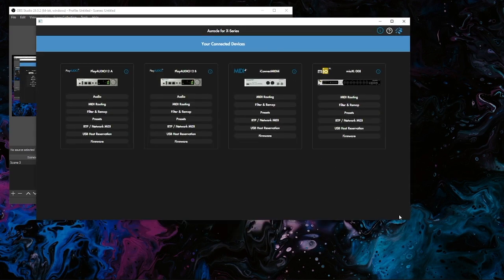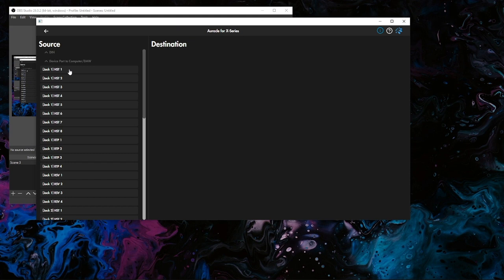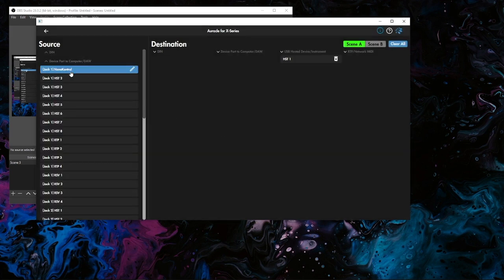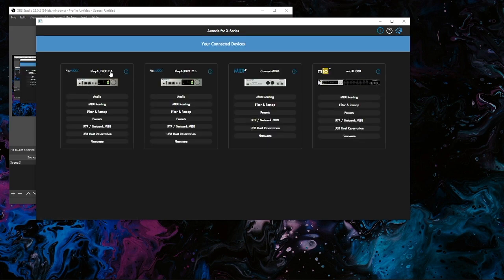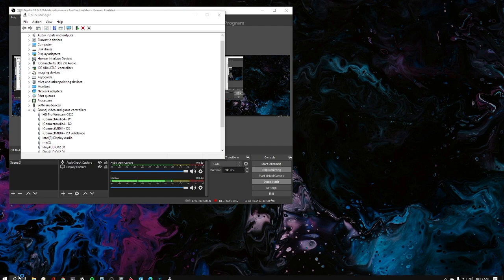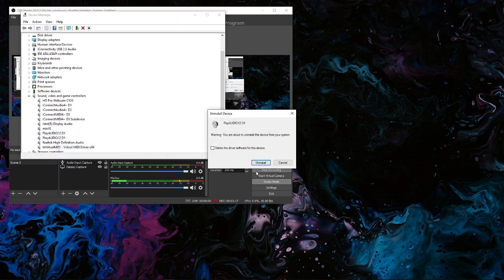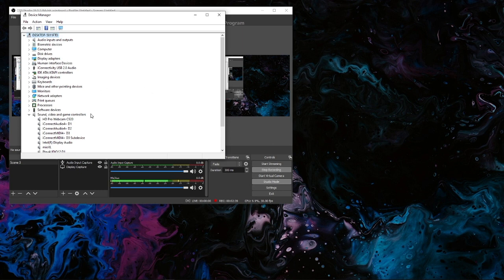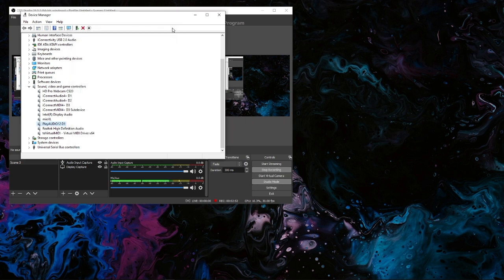Renaming iConnectivity ports on Windows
This video will show you how to rename your iConnectivity interface ports that the computer sees.
We use Auracle X for the renaming and device manager on Windows 10 to get the names to show up.